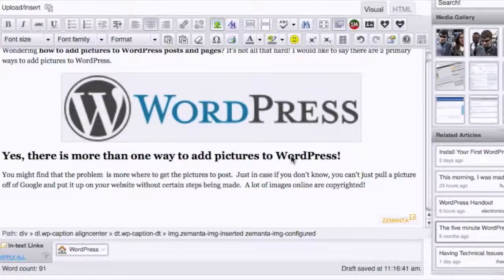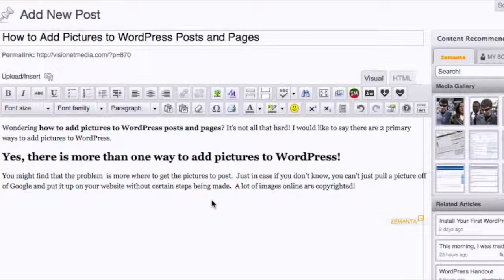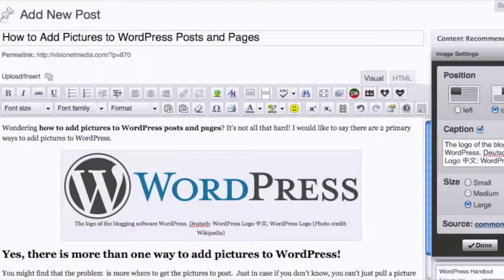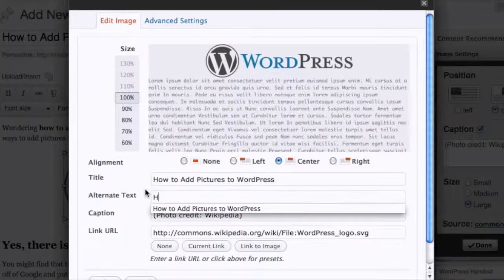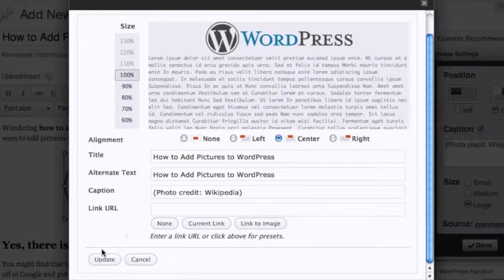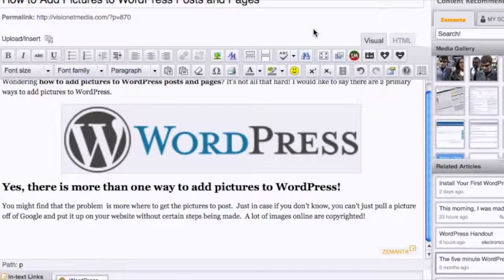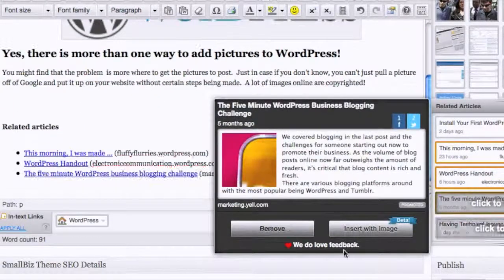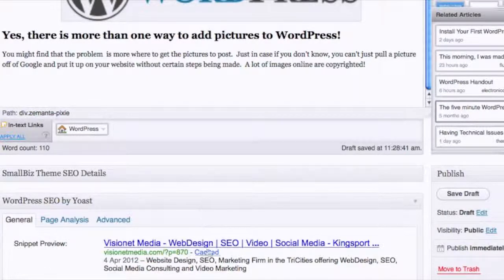Zemanta WordPress PlugIn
WordPress Plugin [Zemanta] Great Plugin to add pictures to your WordPress Post or WordPress Pages